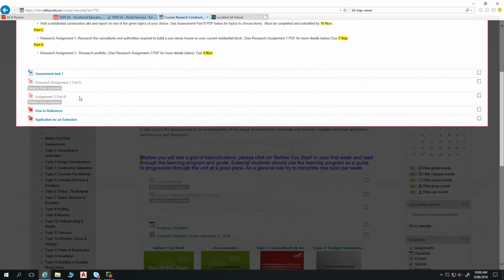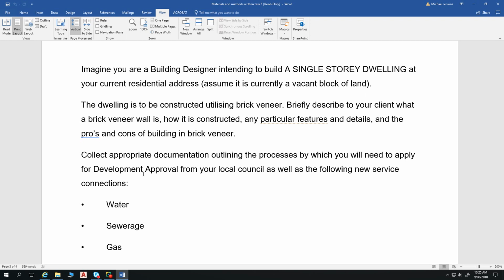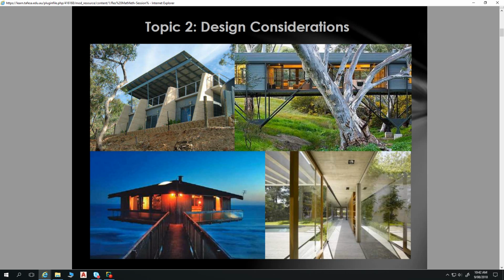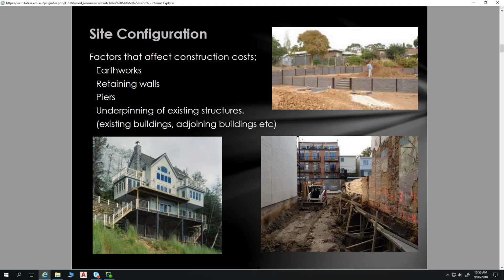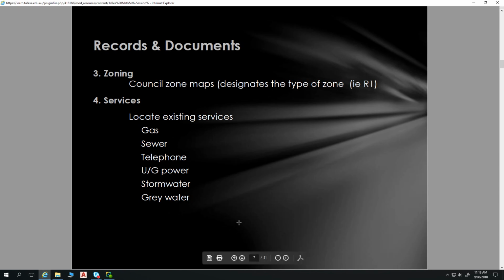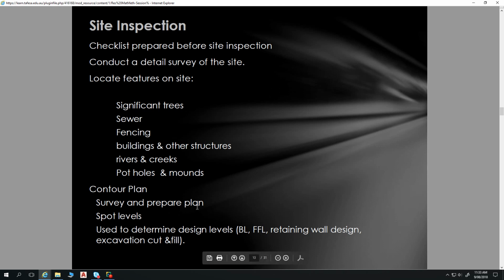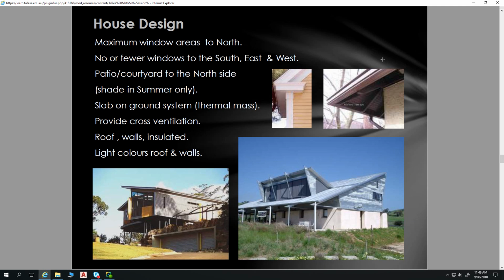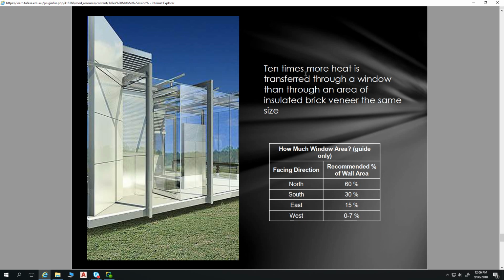session 2 m&mdip